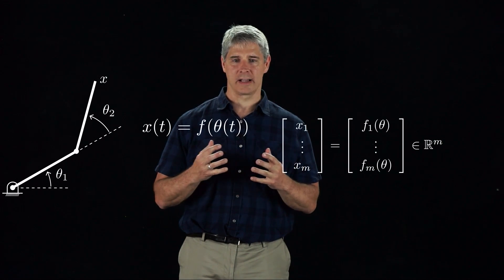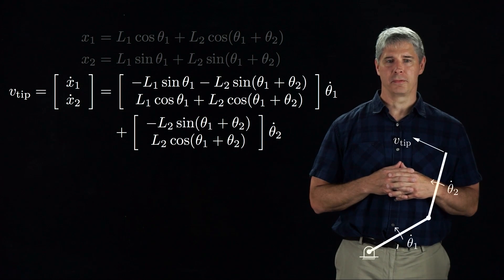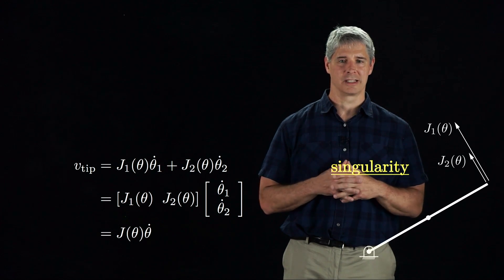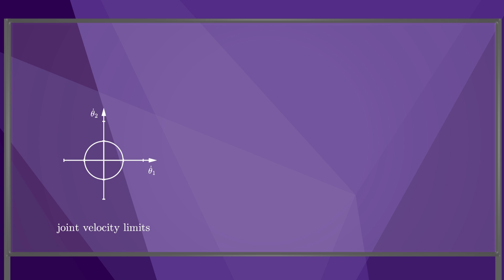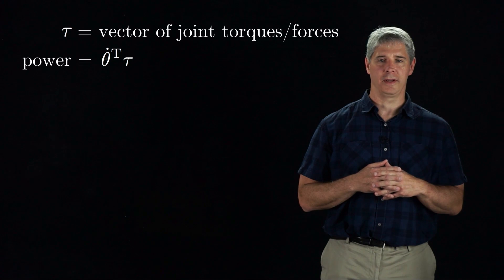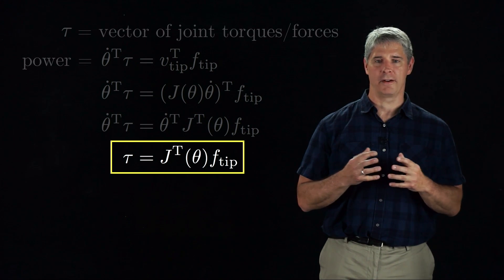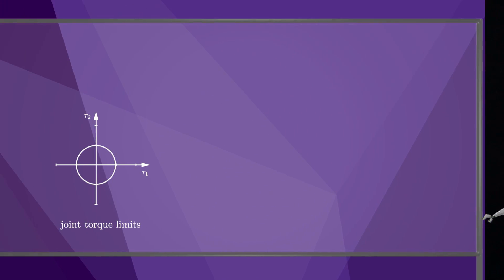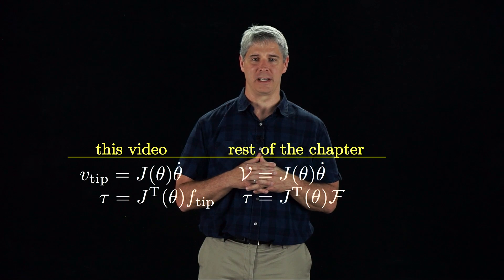Modern Robotics, Chapter 5: Velocity Kinematics and Statics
This video introduces the Jacobian of a robot, and how it is used to relate joint velocities to end-effector velocities and endpoint forces to joint forces and torques.  The notions of singularities, manipulability, the manipulability ellipsoid, and the force ellipsoid are also introduced.